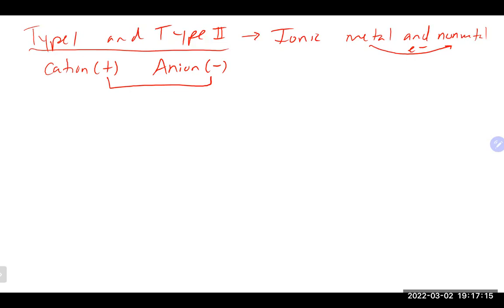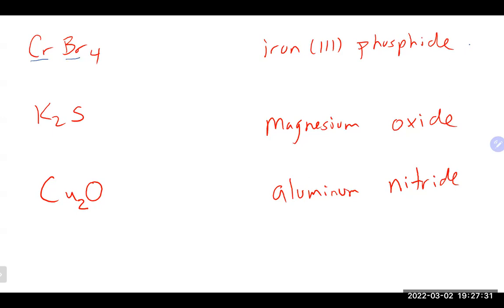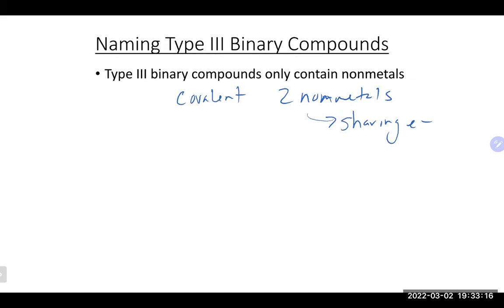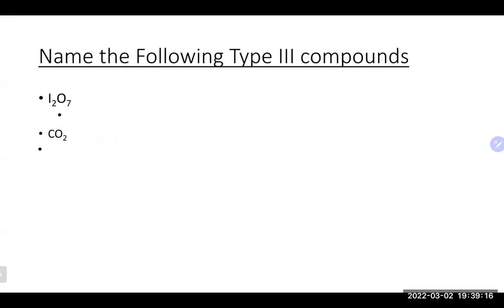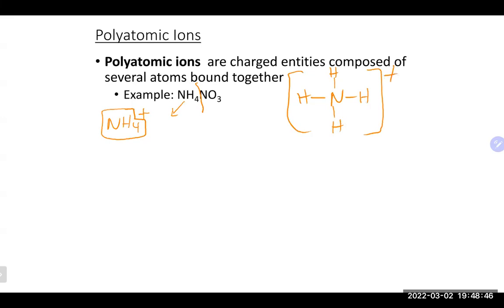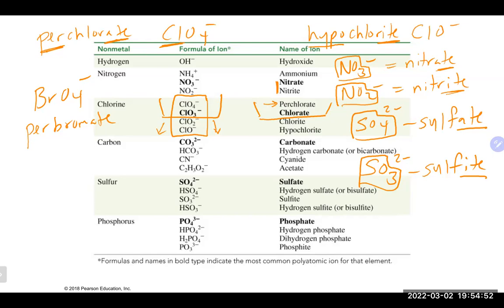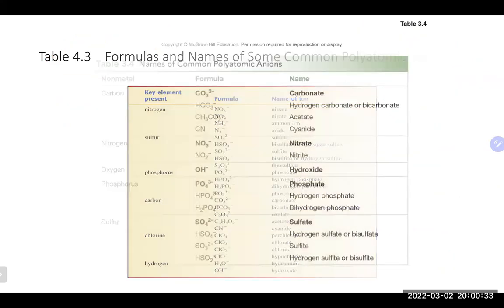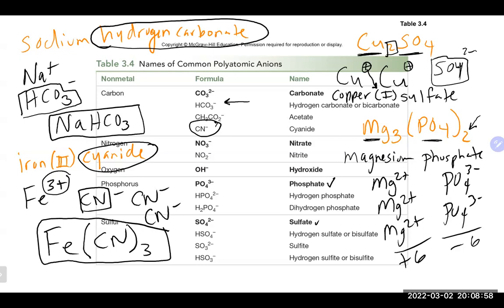Chem 110 Discussion Lecture 3/2/22 (Ch 6)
We lectured on Ch 6 (Type III compounds, Polyatomic ions, nomenclature)